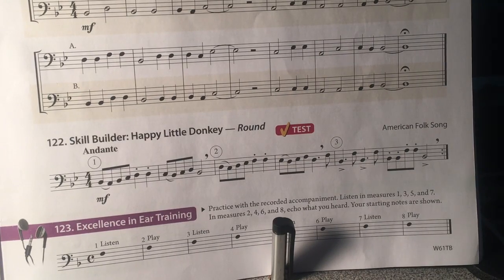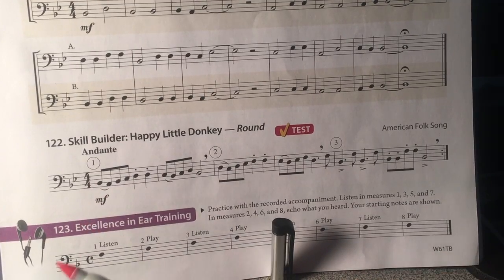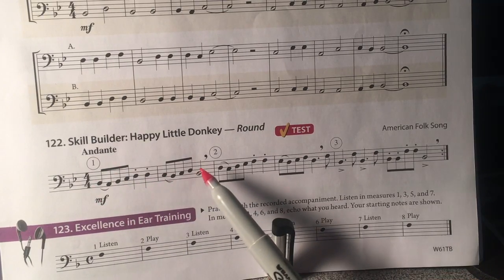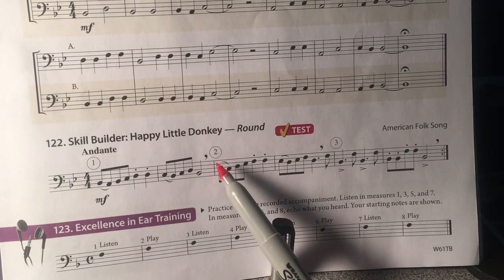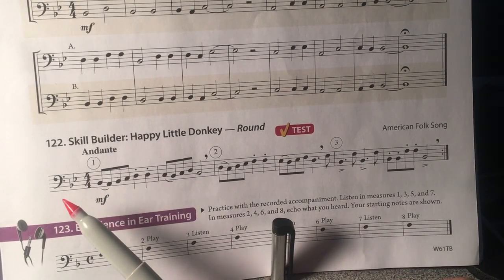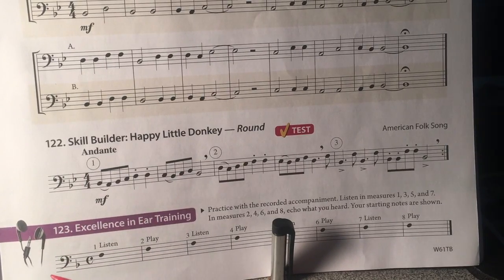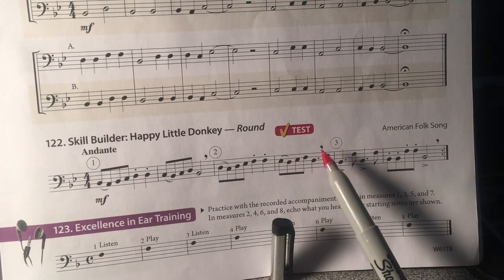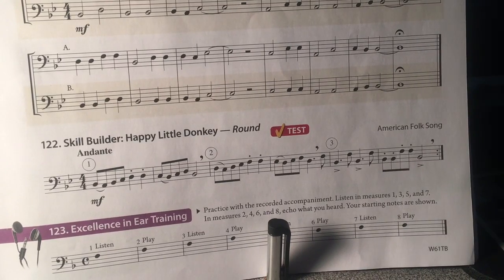6th Grade WOODWINDS/BRASS #122 Happy Little Donkey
This is a round, similar to Row, Row, Row your boat.  Play this with another musician or record yourself and play along with the recording. Good luck!